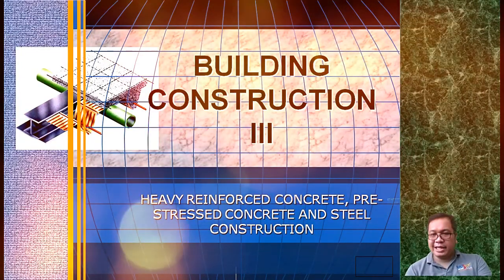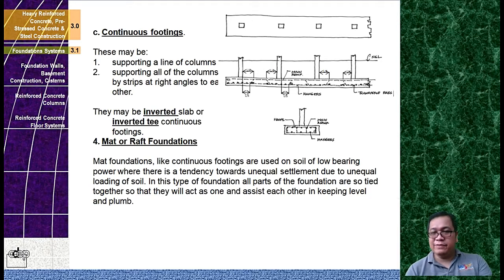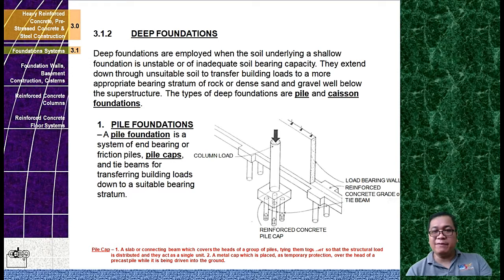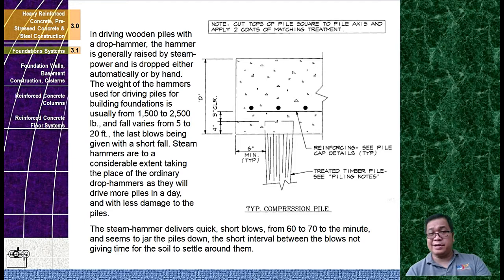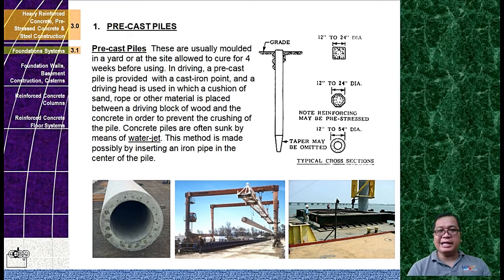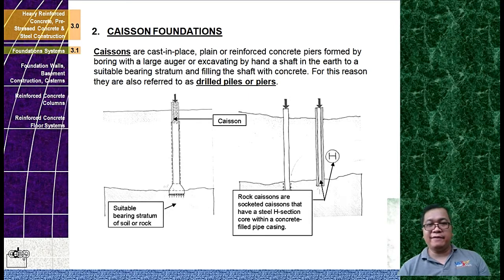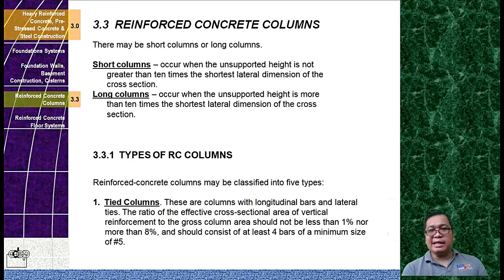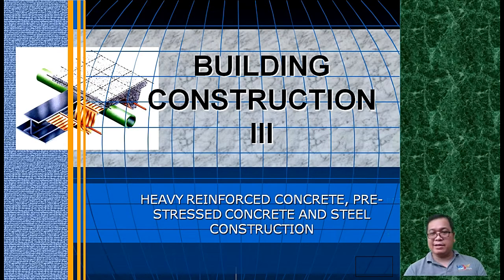Heavy Reinforced Concrete Lecture Building Tech 2